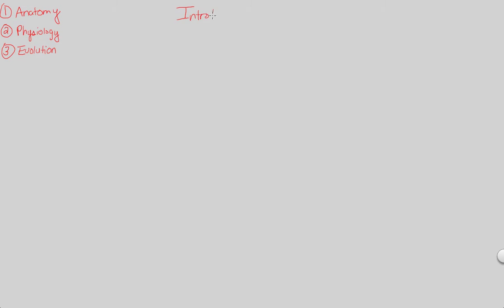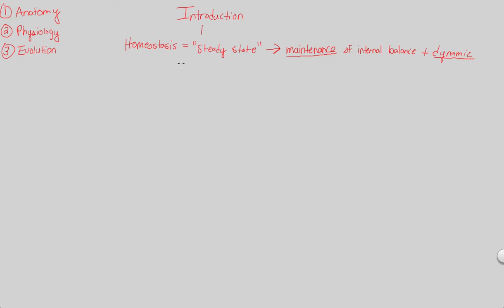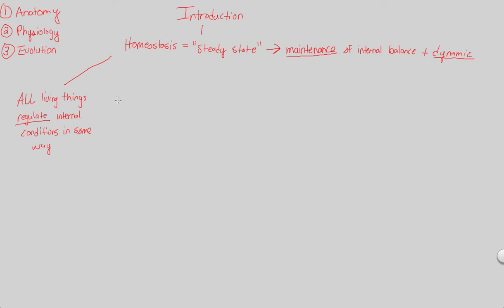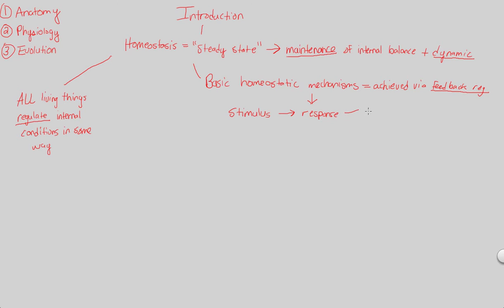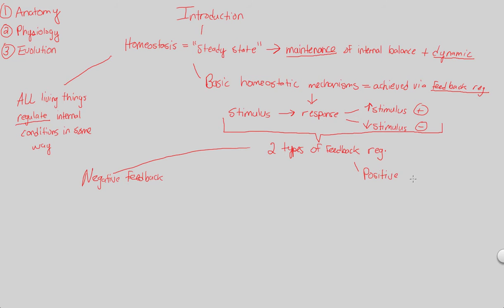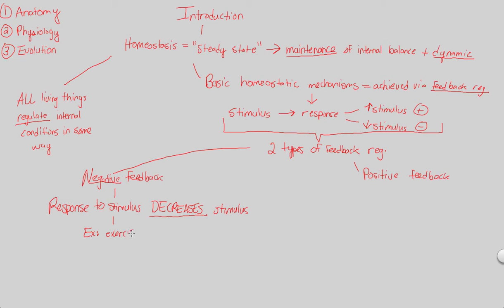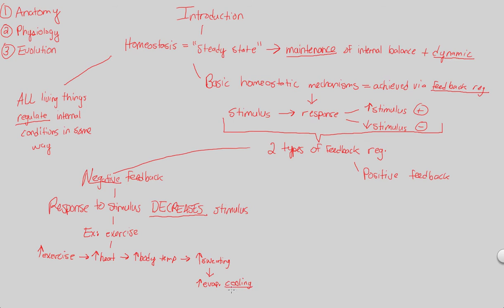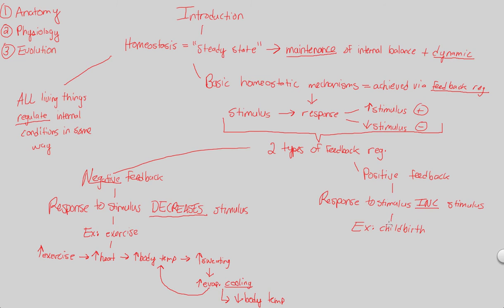Homeostasis - Introduction | BIALIGY.com